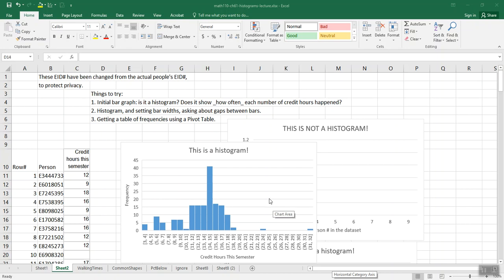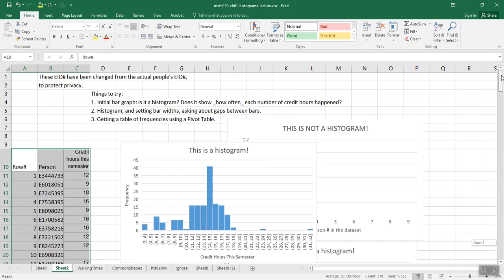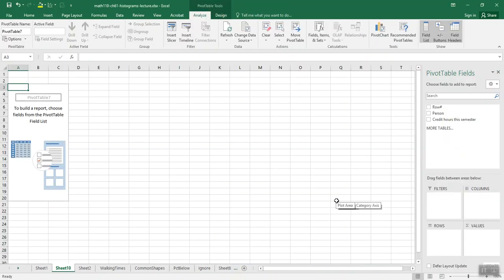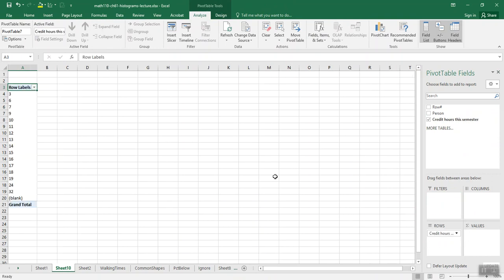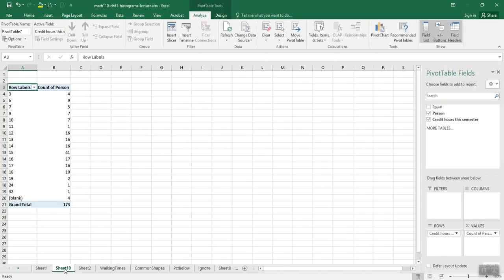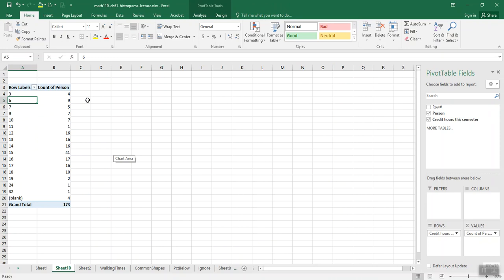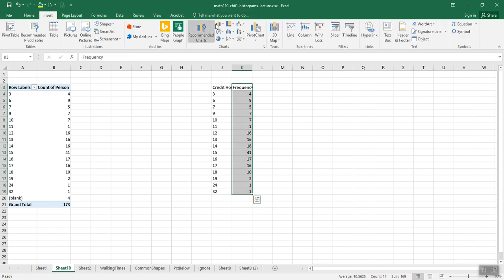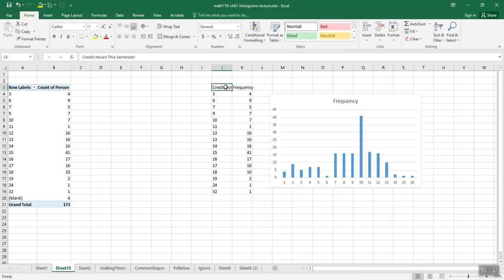math110 ch6.1 histograms part 5 pivot table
Pivot Tables are a useful skill in the real world, but are not required in this course.

I am showing how to do stuff in Excel because it's a useful skill in general, but I won't be requiring you to make histograms (in Excel or by hand) in this course, just interpret them. So, focus on what histograms are, are not, what they say about a data set, how to describe them, and how to analyze or interpret them